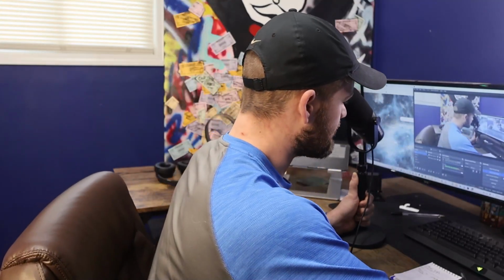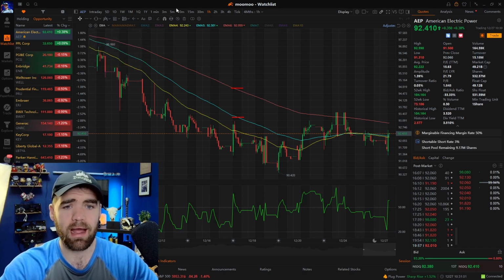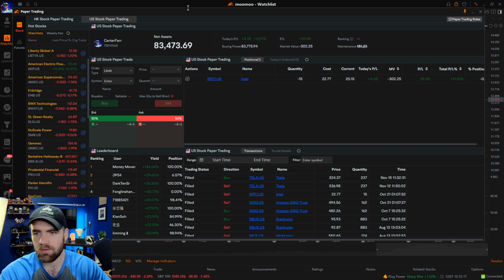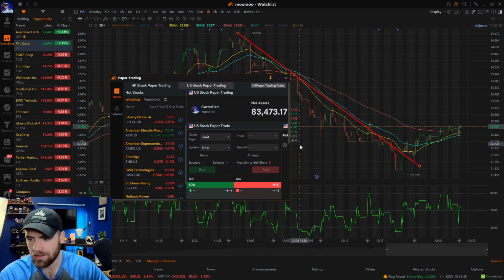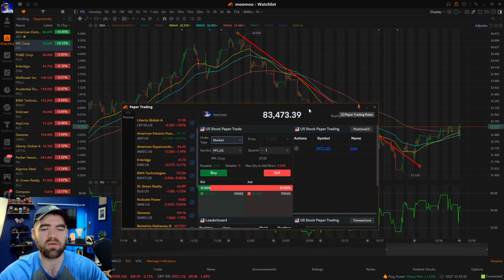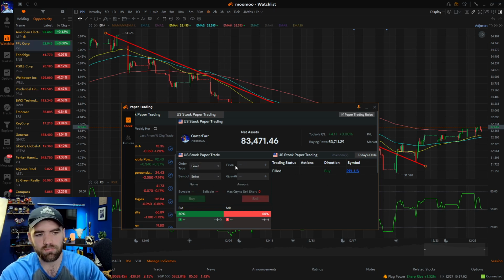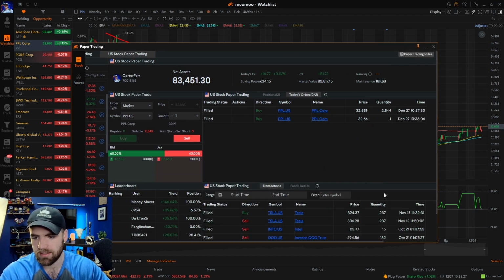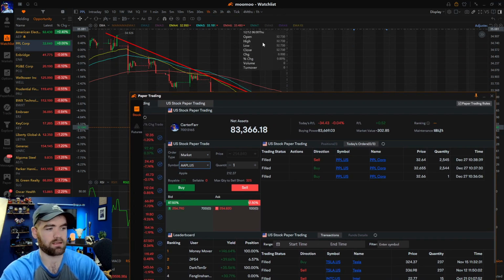How to Paper Trade Stocks | Beginners Trading Guide 2025